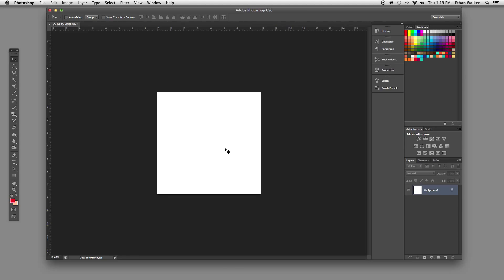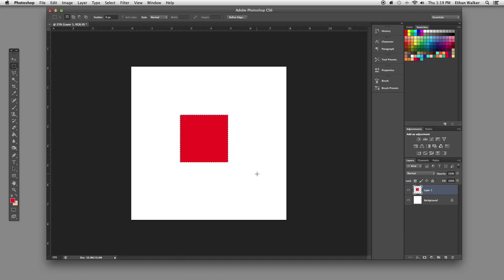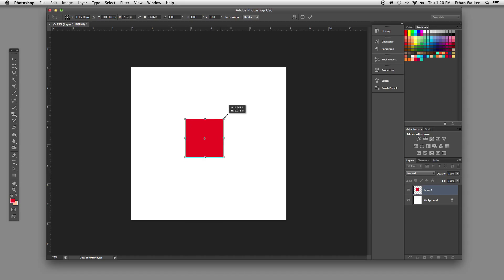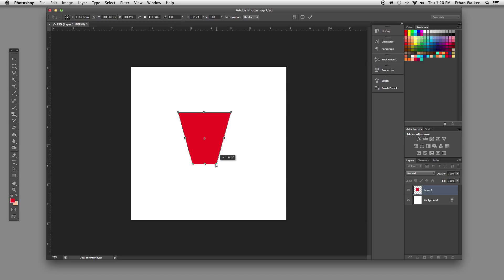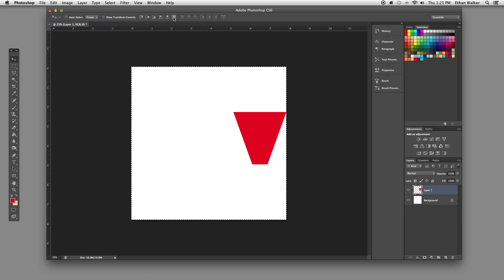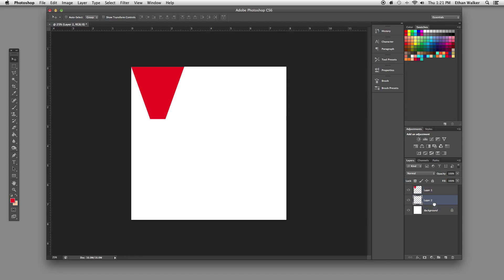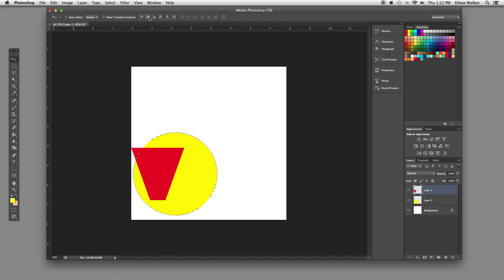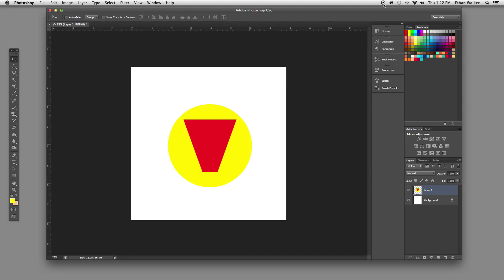PHOTOSHOP TUTORIAL: use the Align + Transform Tools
How to use alignment and transformation options:

1) Transform:

press "command + t" to open free transform

Holding down "shift" causes things to scale proportionally
Holding down "option" ("alt" on windows) causes objects to scale from the center
Holding down "command" ("windows key" on windows) allows you to move corners individual

You can also combine these in combination. For example holding down "command + shift + option" will scale opposite corners in a straight line towards the center creating a perspective effect.

2) Align:

select the area you'd want the object to be aligned relative to. now get the move tool (v) and youll see that there are a series of alignment options you can click at the top of the photoshop window. These allow you to quickly and accurately line up objects perfectly